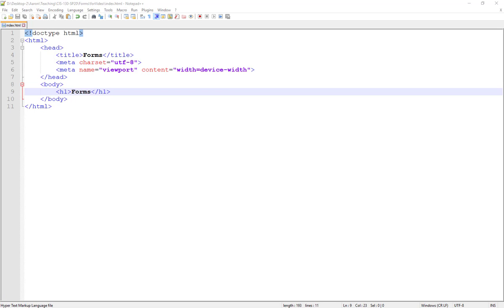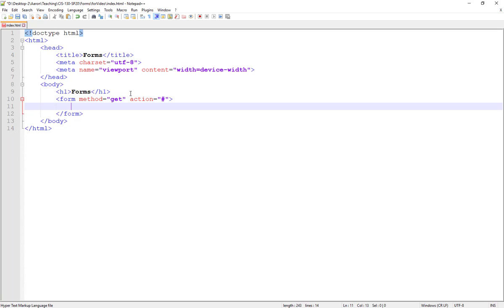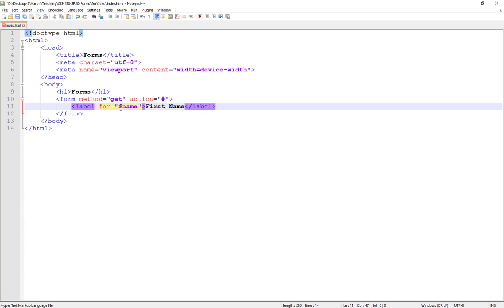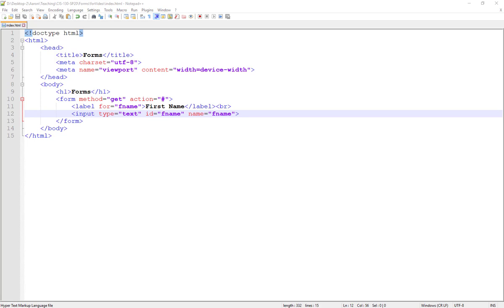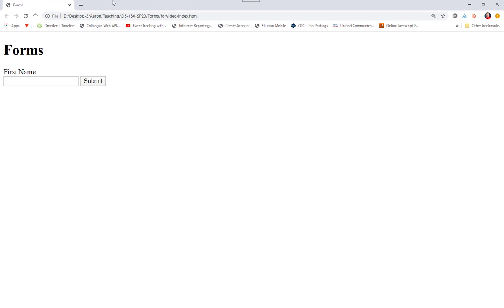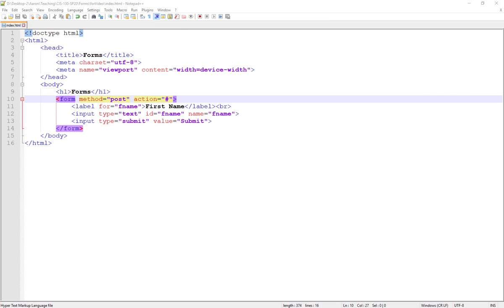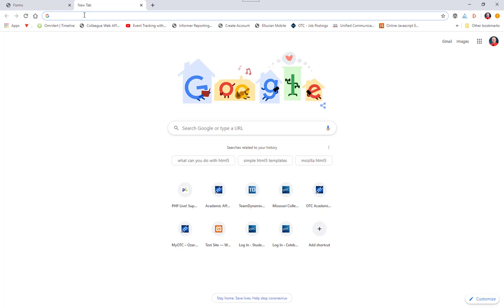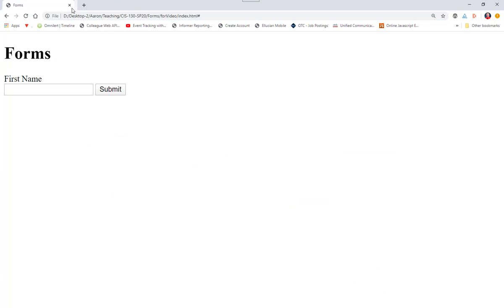The HTML Form Element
Looking at the HTML form element and its attributes